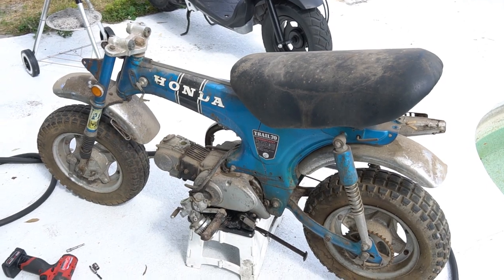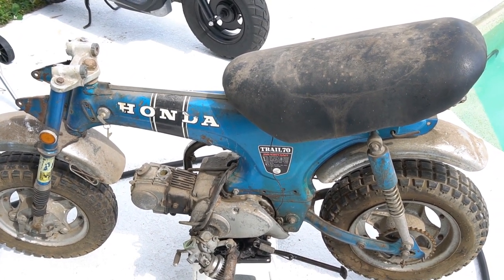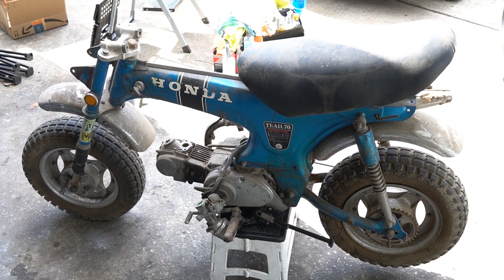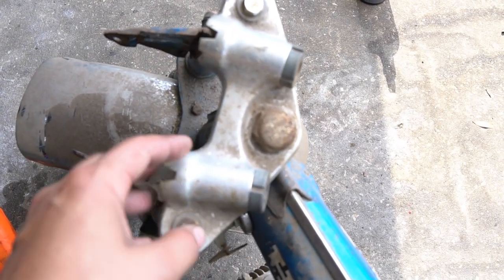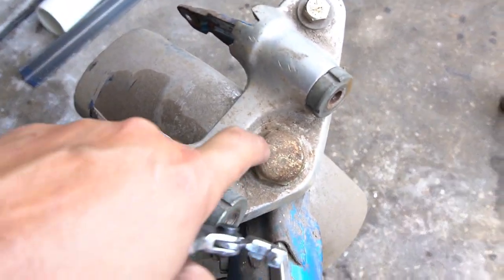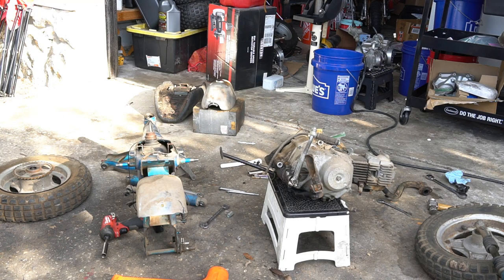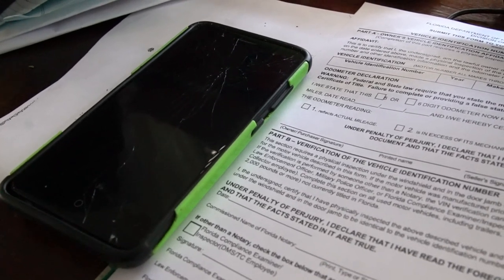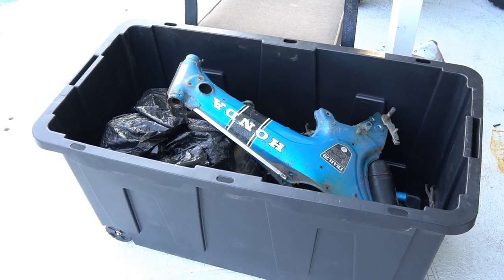1969 Honda CT70 Mini Trail Silver Tag KO - Initial Teardown Process - Video 1 of Rebuild Series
Follow along as I completely refurbish this early / vintage 1969 Honda CT70 Mini Trail. This will be a good build series for those that have not taken a CT70 apart and put it back together. I will provide a good approach to the process by explaining tools to use while providing tips along the way.

Recommended Tools In this Video:

Spanner Wrench - 3/4" - 2" Size Needed